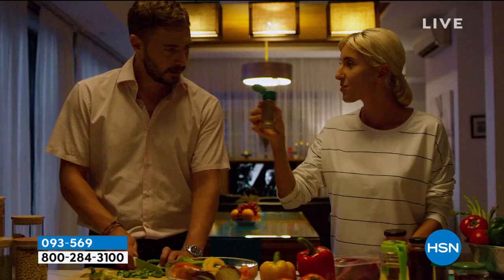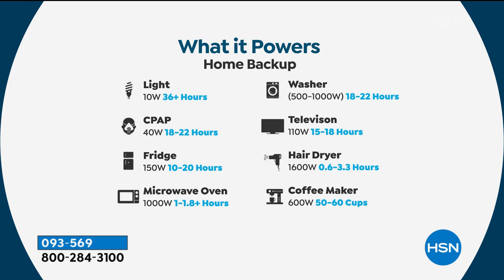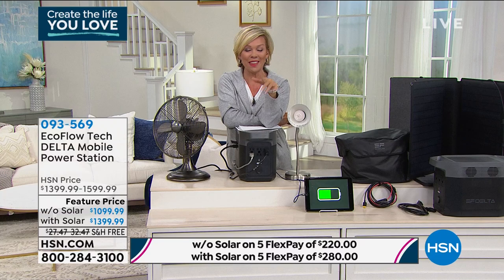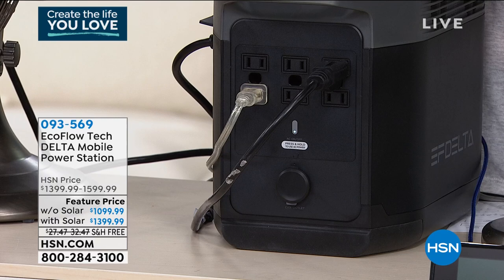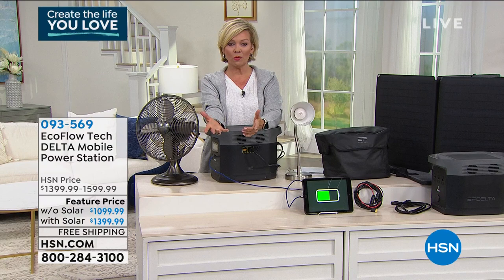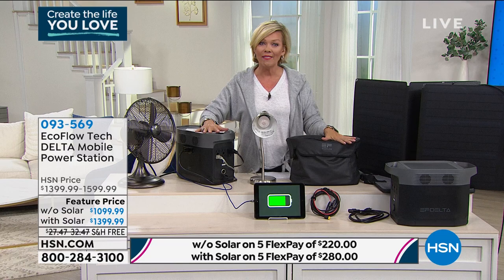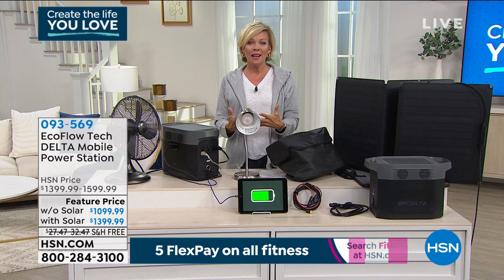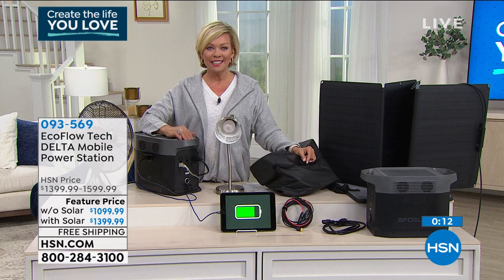EcoFlow Tech DELTA Mobile Power Station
Keep the power flowing with the DELTA mobile power station. The 1260Wh capacity charges everything from your phone and tablet to your TV and minifridge! Ideal for your next camping trip or even working on DIY projects with your power tools, the DELTA keeps you going when you're off the grid. And with 13 output ports, there's no more fighting for open power banks.

    EcoFlow DELTA
    DELTA bag
    AC cable
    Car charging cable
    Solar charge cable
    User manual